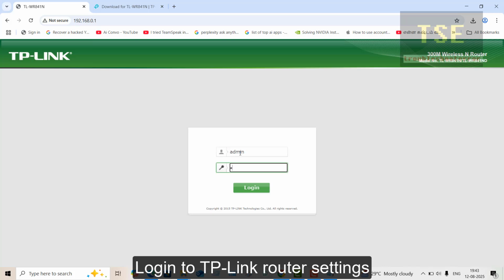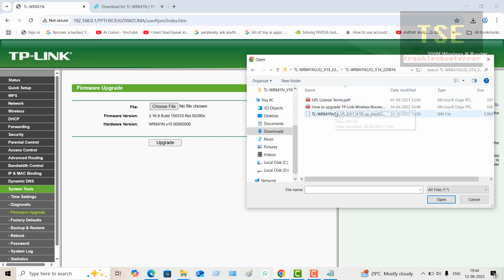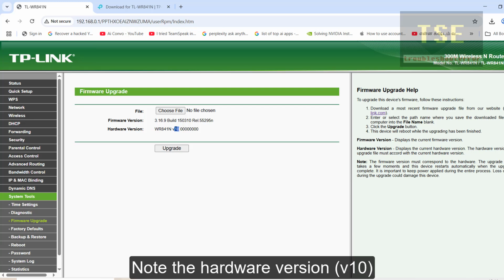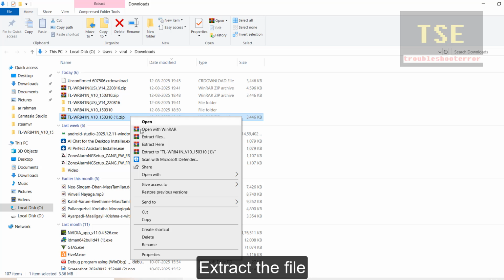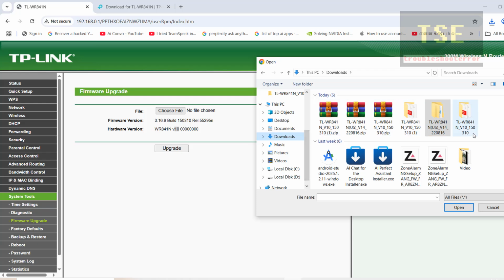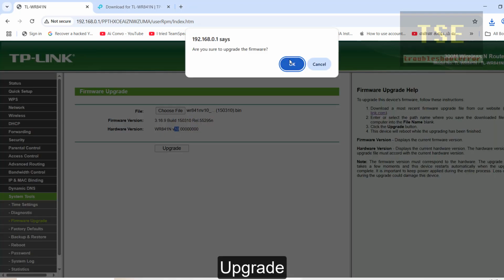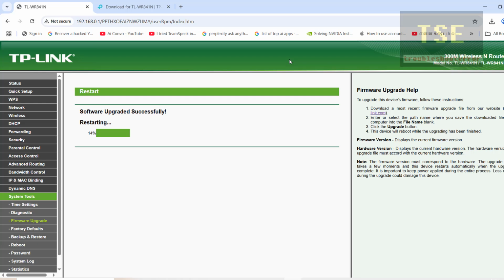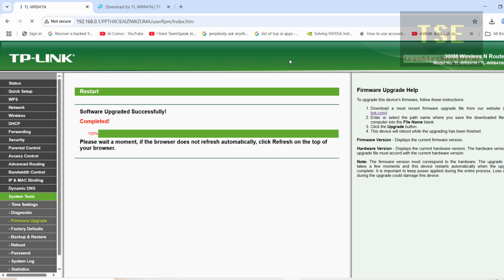How to fix Error code 18005 Firmware Upgrade TP Link router WR841N v10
Error code 18005 Upgrade Unsuccessfully because the version of the upgraded file was incorrect Please check the file name
Hardware version: WR841N v10